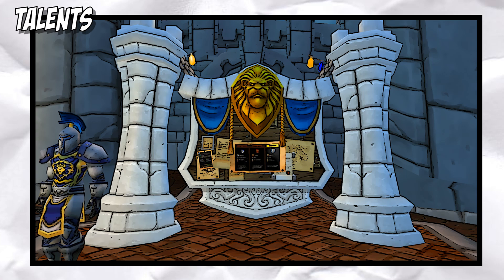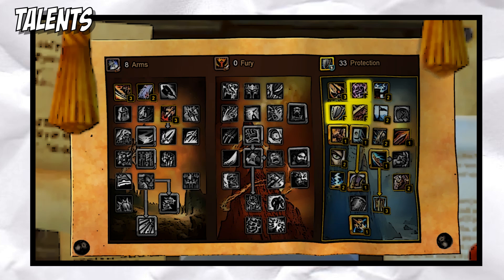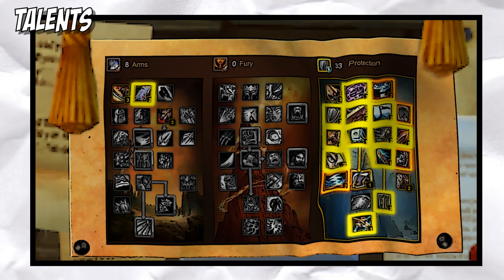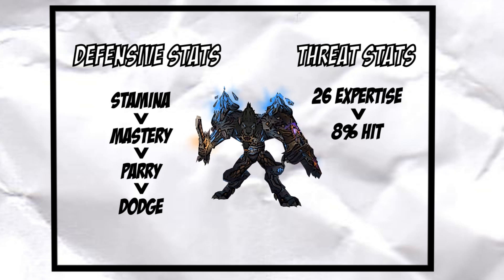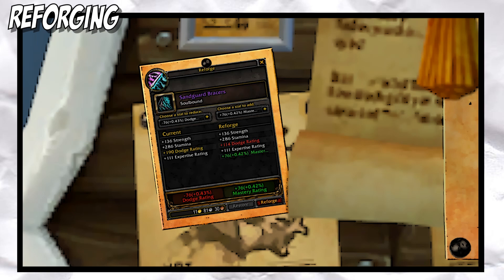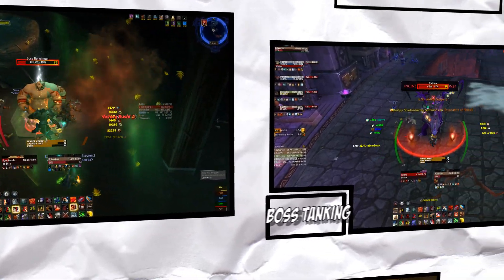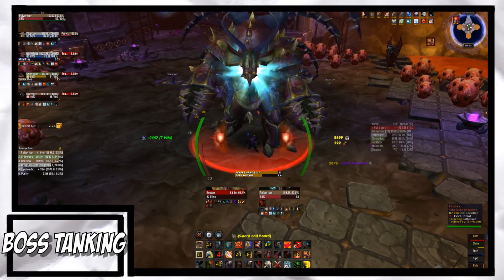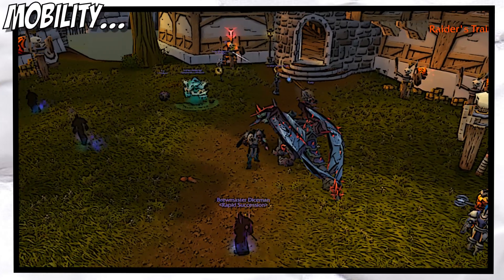Pulveriser's Guide to Cataclysm Warrior Tanking 4.2 [HD]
- this written portion will be updated more frequently.

Welcome to Pulveriser's Guide to Warrior tanking, this is my third installment and the tips and strategies within are updated as of patch 4.0.6. In this guide we will be going over the proper talent specialization for a Warrior Tank, useful Glyphs for that spec, important stats for your class, and how to properly tank AOE and Single Target fights.

This video was recorded with FRAPS and edited with After Effects CS5 by Pulveriser of the Uldum Server.

Visible Add On List (Alphabetical):
Bartender
Button Facade: Sleek, Gears
Deadly Boss Mods
Error Monster
Gnomish Interrupter
Grid
IceHud
Mik Scrolling Battle Text
Omen
OmniCC
Power Auras Classic
Quartz
Recount
Satrina Buff Frame
Sexy Map
Shadowed Unit Frames
Tidy Plates
-Clean Plates
-Threat Plates
Tiny Tip